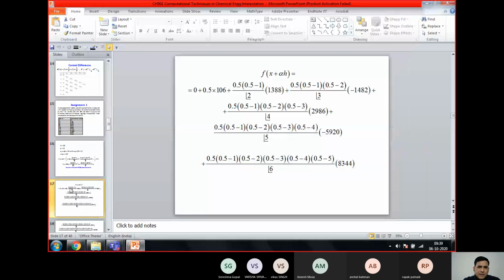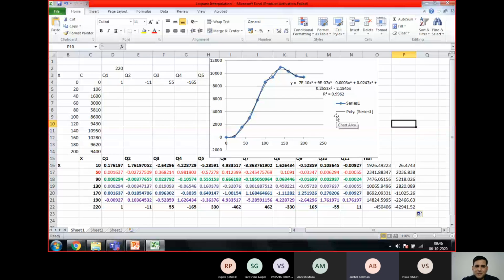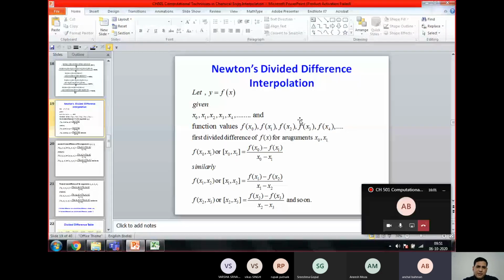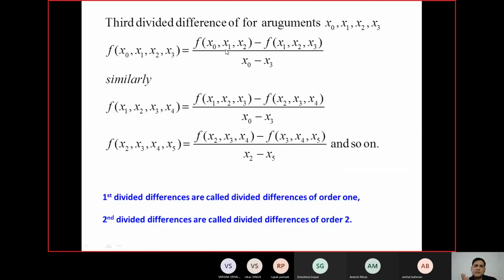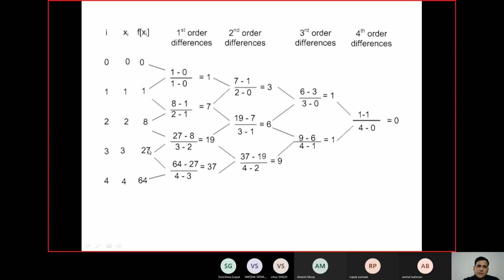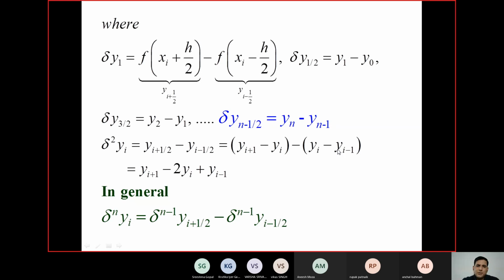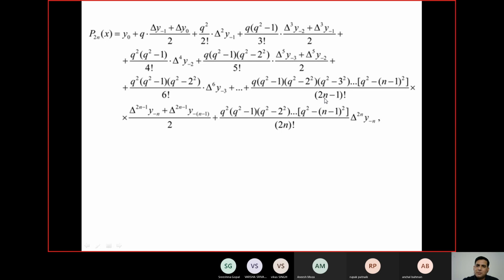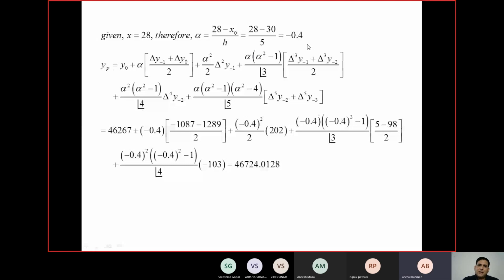CH501 10 06 Bessel Interpolation divided difference